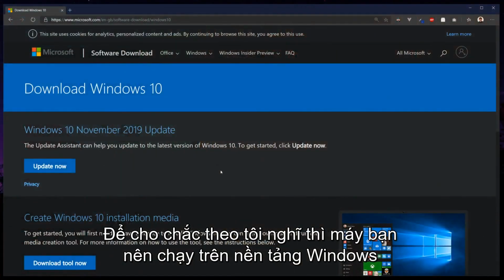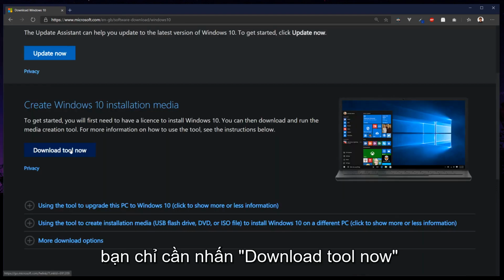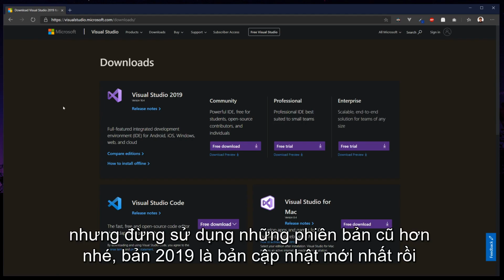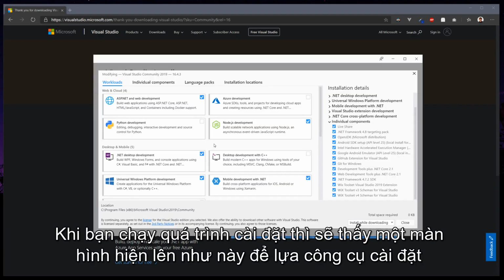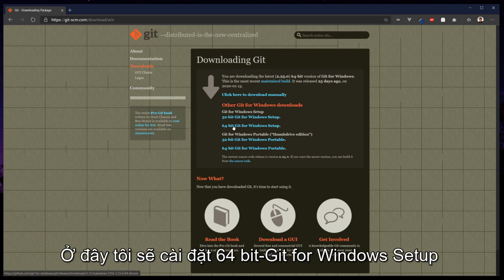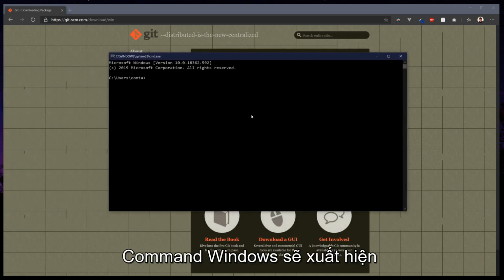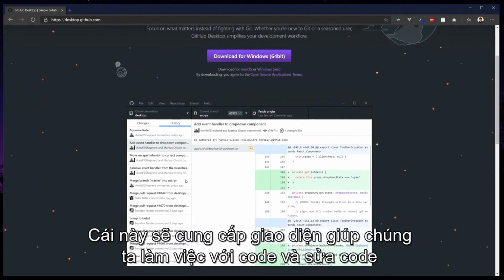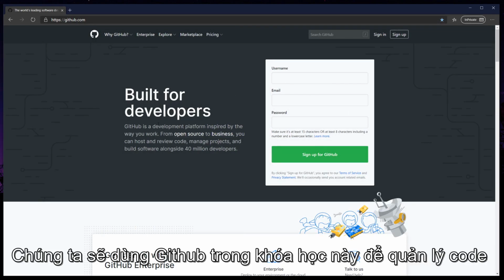Làm chủ C# _ Cài đặt môi trường lập trình cho C# || AngelSix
-  C# (hay C sharp) là một ngôn ngữ lập trình đơn giản, được phát triển bởi đội ngũ kỹ sư của Microsoft vào năm 2000, trong đó người dẫn đầu là Anders Hejlsberg và Scott Wiltamuth.
-  C# là ngôn ngữ lập trình hiện đại, hướng đối tượng và nó được xây dựng trên nền tảng của hai ngôn ngữ mạnh nhất là C++ và Java.
-  C# được thiết kế cho Common Language Infrastructure (CLI), mà gồm Executable Code và Runtime Environment, cho phép chúng ta sử dụng các ngôn ngữ high-level đa dạng trên các nền tảng và cấu trúc máy tính khác nhau.
-  C# với sự hỗ trợ mạnh mẽ của .NET Framework giúp cho việc tạo một ứng dụng Windows Forms hay WPF (Windows Presentation Foundation), . . . trở nên rất dễ dàng.